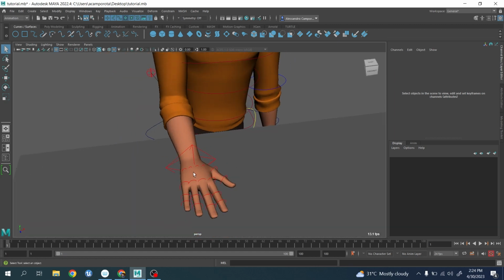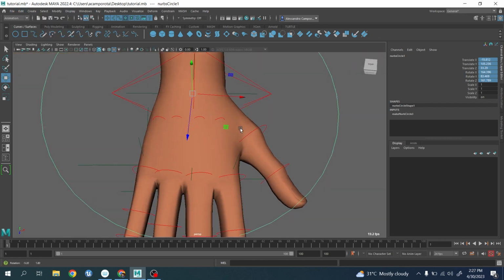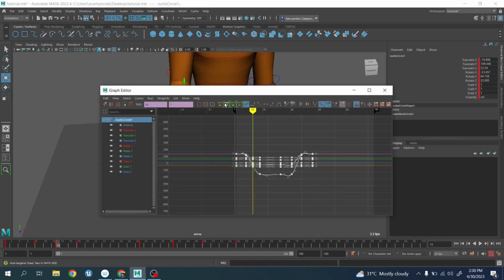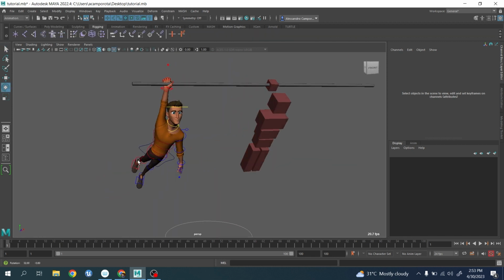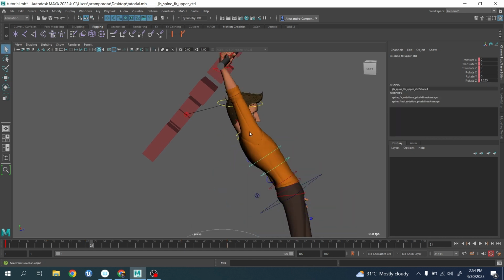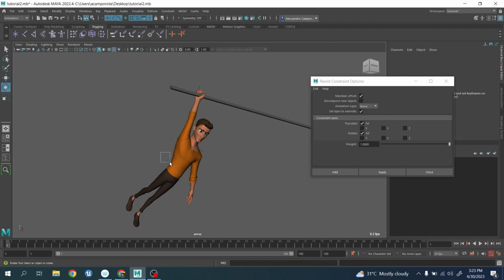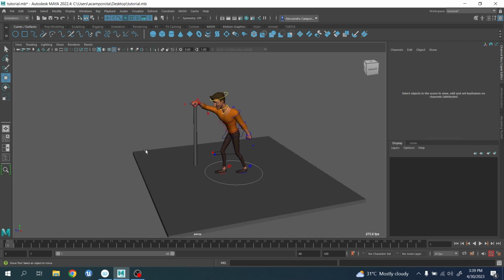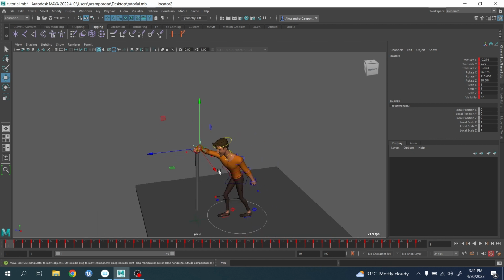how to create new pivot controller for your animation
Hi guys
sometimes in our animation we might need new pivot controller to animate our character in a different way
here some example
the Rig is provided by Animation Mentor